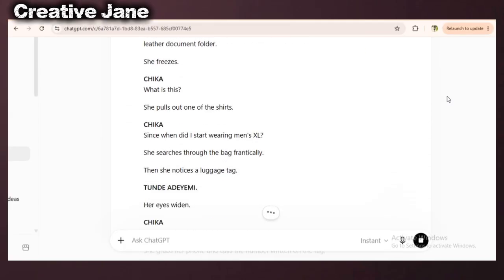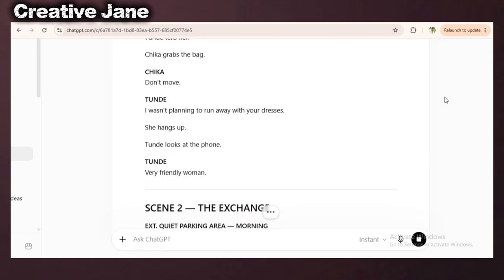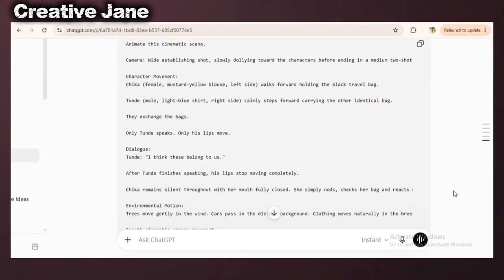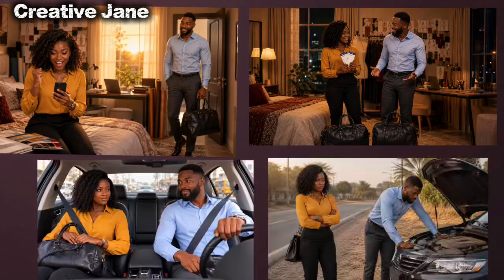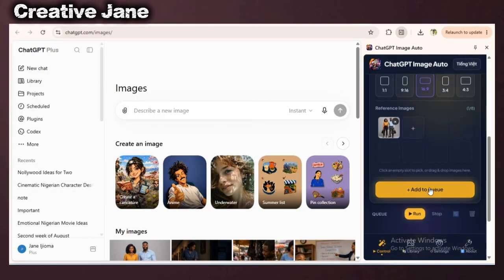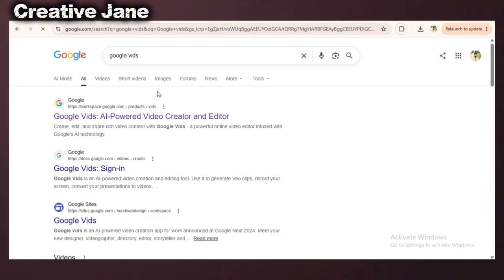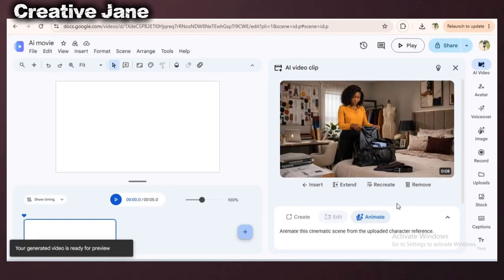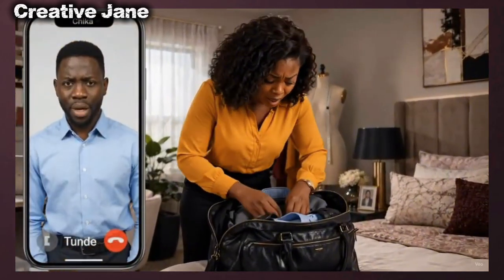This FREE AI Workflow Creates Cinematic Movies with Consistent Characters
Learn how to create a complete cinematic AI movie with consistent characters, dialogue, and animated scenes from beginning to end.

In this step-by-step AI filmmaking tutorial, I'll show you my complete workflow for turning a simple idea into an AI-generated movie. We'll create the story and script, design consistent characters, generate cinematic scene images, turn those images into videos with character dialogue, and put everything together into a finished AI movie.

In this tutorial, you'll learn how to:
• Generate AI movie ideas and scripts
• Create consistent AI characters
• Generate cinematic images for every scene
• Batch generate multiple AI scene images
• Turn AI images into videos
• Add character dialogue and movement
• Create a complete cinematic AI movie
• Put your generated scenes together into a finished film

This workflow is useful for AI filmmakers, content creators, YouTubers, storytellers, and anyone interested in creating cinematic videos with generative AI.

The prompts used in this tutorial are included below so you can customize them for your own stories and characters.